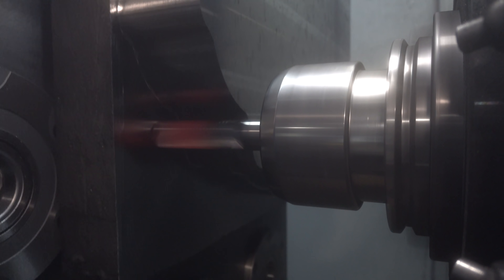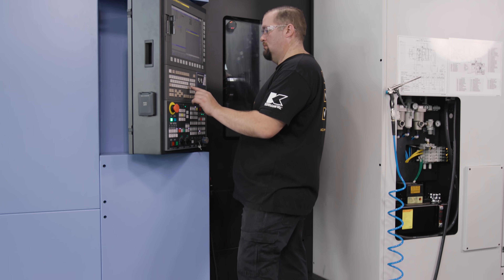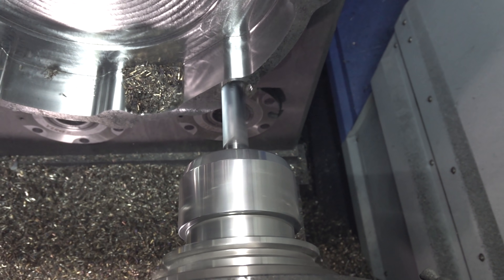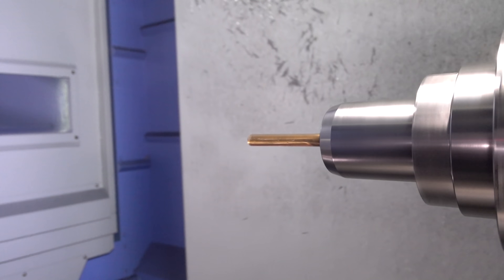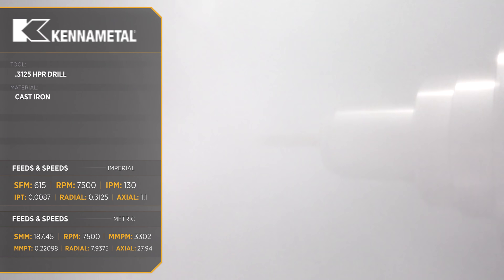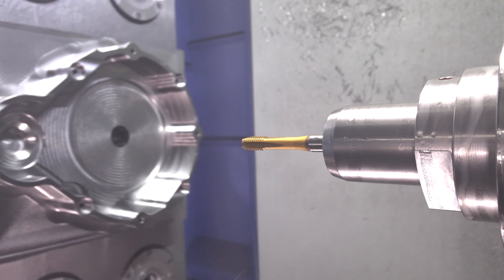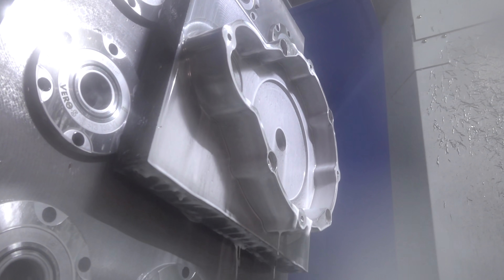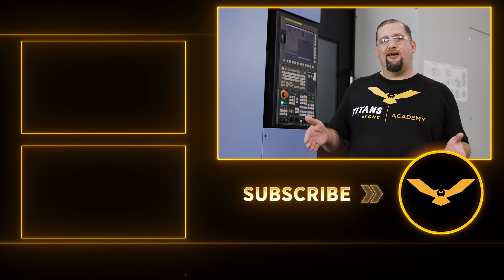Incredible Cast Iron Machining | CLEVER Tombstone Fixturing | HPR Drill + KOR 6 + Doosan NHM 6300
CNC Machining this crazy part very efficiently and with some clever fixturing tricks... HPR Drill and Advanced Tools for Cast Iron… Hopefully this project will inspire some of you to try some of these things in your own work and take things to a new level... whether its tooling, speeds and feeds or fixturing.